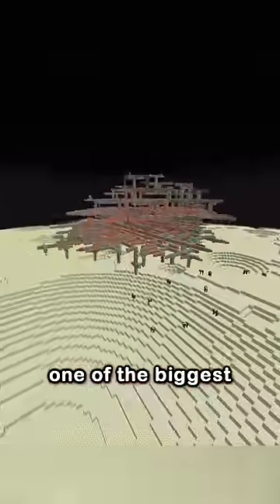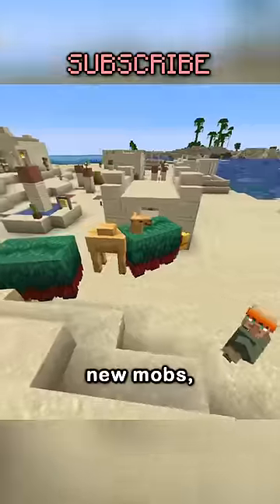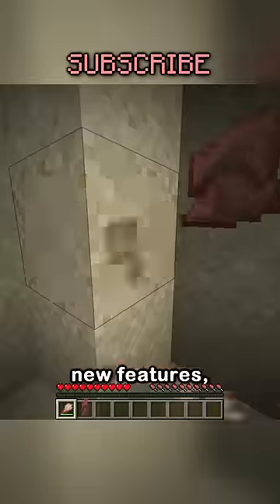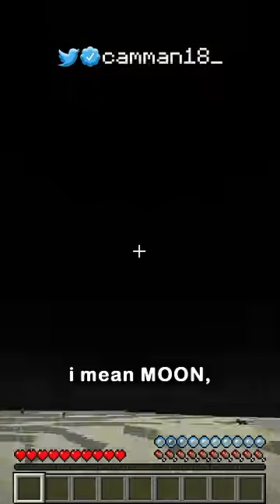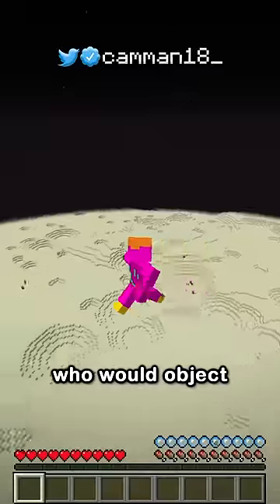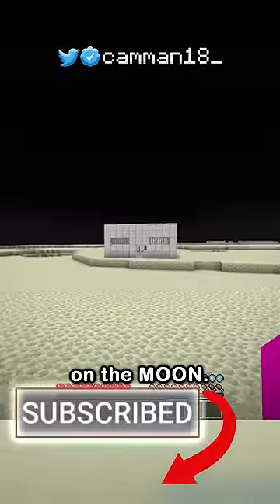ADD THE MOON!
also i stream on twitch every week and this might've been streamed there @camman18 or watch my past livestreams on: @camman18VODS

↓ ↓ ↓ FOLLOW ME EVERYWHERE ELSE ↓ ↓ ↓
► SNAPCHAT SPOTLIGHT: @camman18x (OLD VIDS)

camman18 does another Minecraft challenge, a Minecraft, But challenge, but not Minecraft, But You Can't Touch Grass, Minecraft But You Can't Touch The Color Blue, Minecraft, But You Can't Touch Sand, Minecraft But You Can't Touch The Color Green, or any of his other Minecraft 1.18 challenges in 2022!

Today camman18 plays not Minecraft, But Water Rises or Minecraft, But Lava Rises, Minecraft 100 Days, or any other Minecraft but challenge like that, but Minecraft short from camman18! It was HILARIOUS. camman18​ ​ tiktok​ ​ Minecraft​

This Minecraft but challenge makes the funniest Minecraft videos without any funny Minecraft mods! Somehow this is the NEW funniest Minecraft video / tiktok / short ever! Instead of any other Minecraft challenge in Minecraft 1.16.5, this is a Minecraft video in Minecraft 1.18 in 2022 (almost 2023)!

The goal was to try to inform / speed run / speed runner of Minecraft against a killer / assassin but it is me, camman18 from twitch / tiktok / twitter , playing Minecraft Java 1.18.2 and not Minecraft Bedrock.